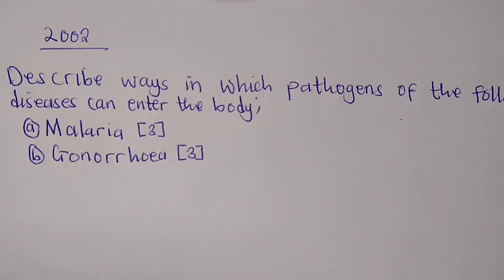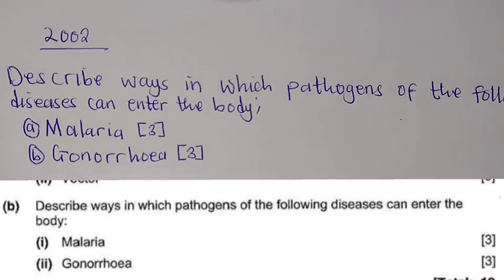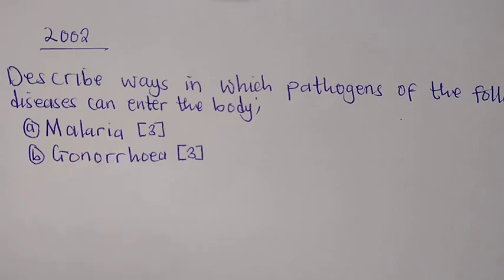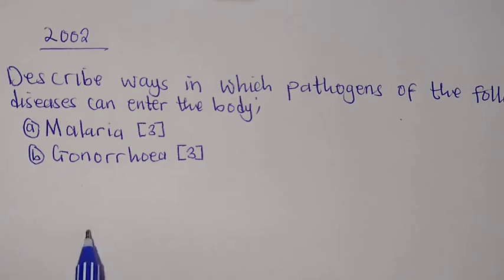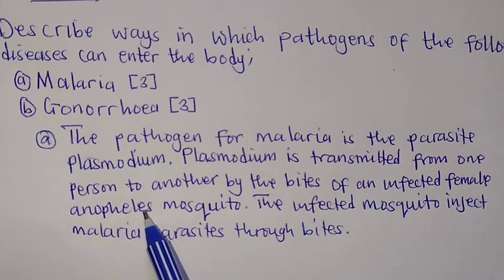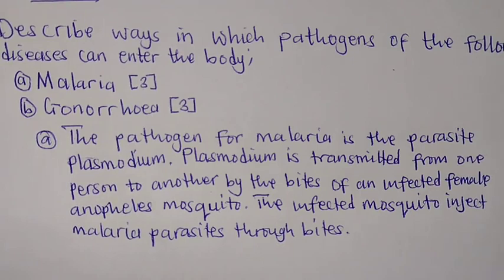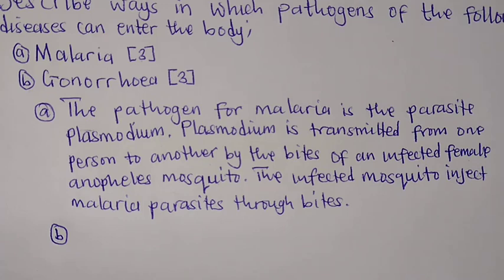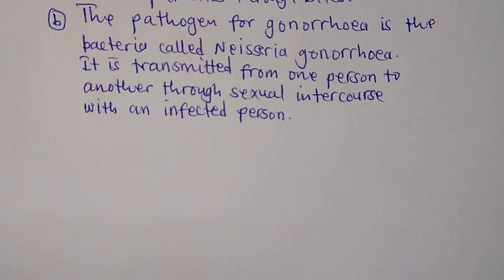2002 BIOLOGY PAPER 2 Q10B - WAYS ON HOW PATHOGENS FOR MALARIA AND GONORRHEA ENTER THE BODY.